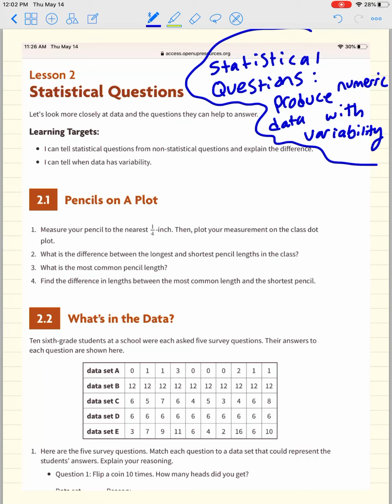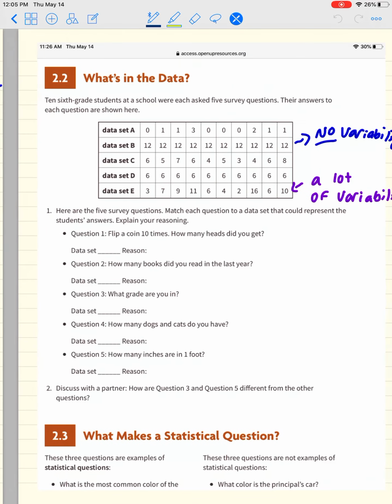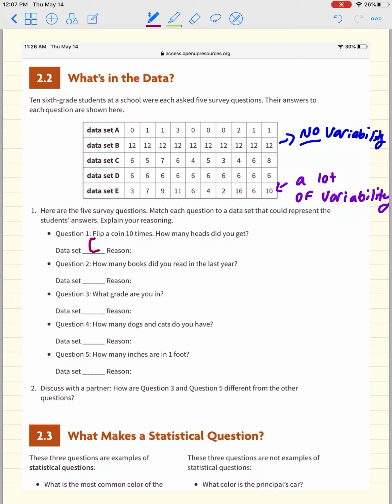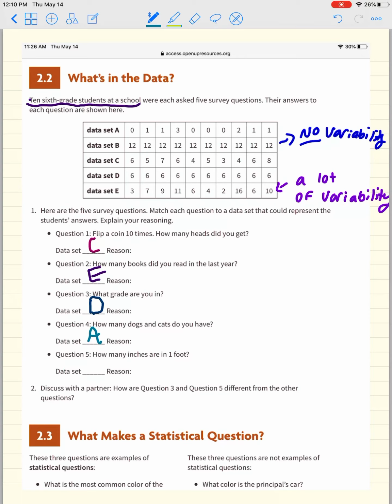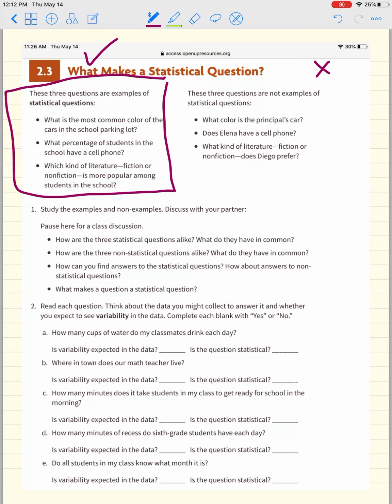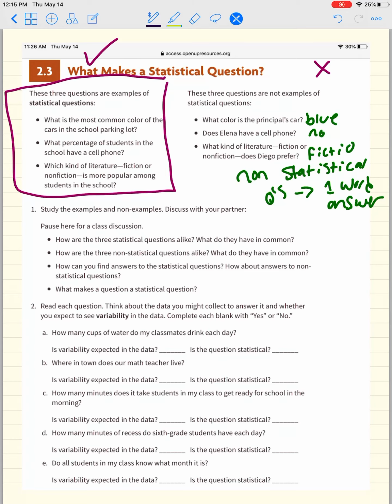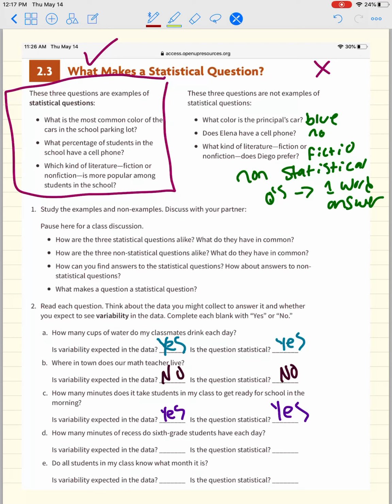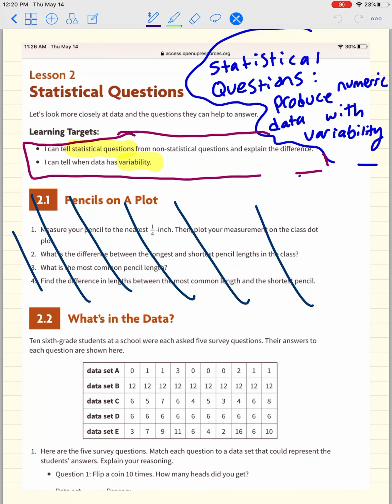Unit 8, lesson 2. ( Friday’s class)